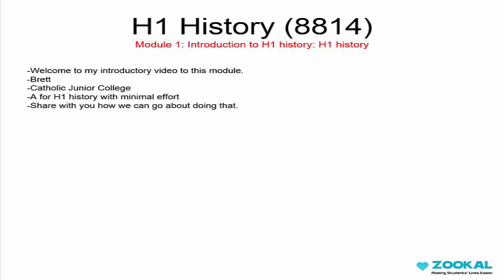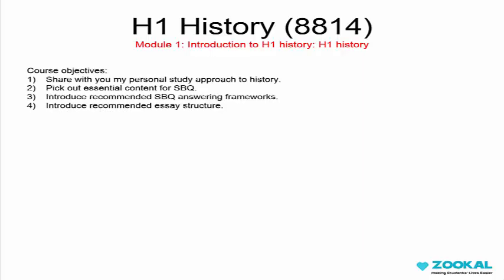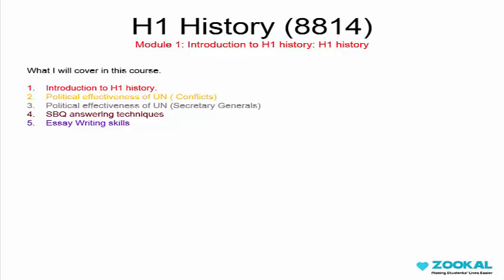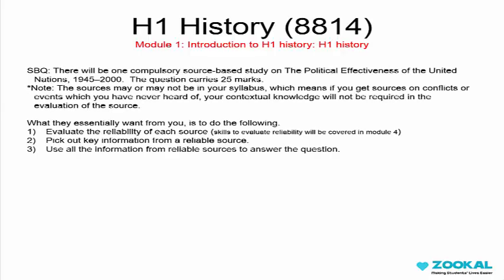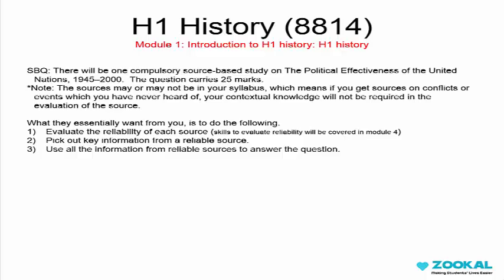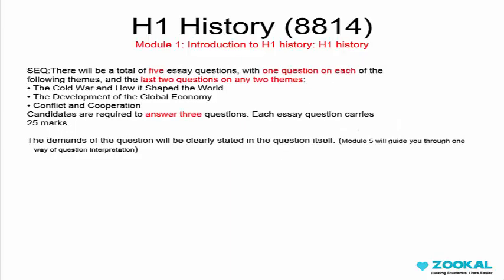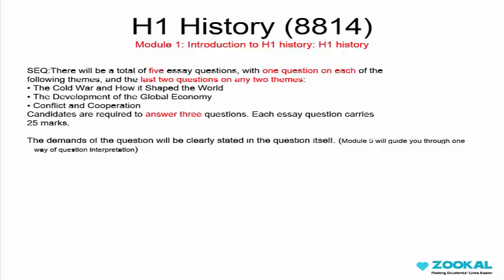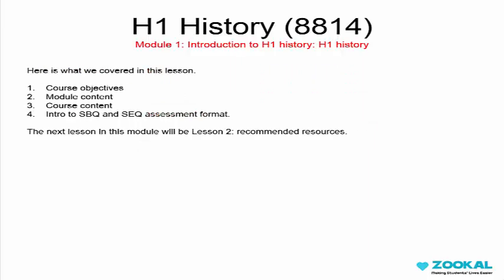History H1 8814 JC Singapore A Levels